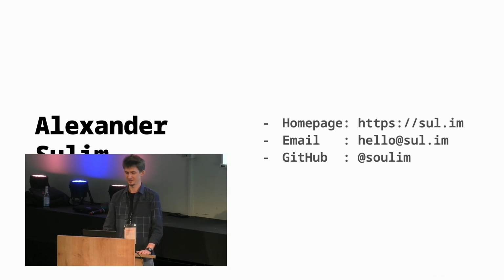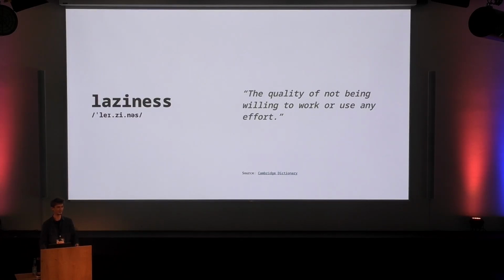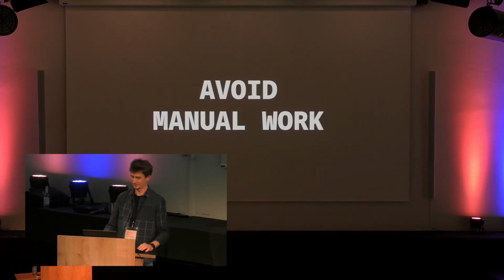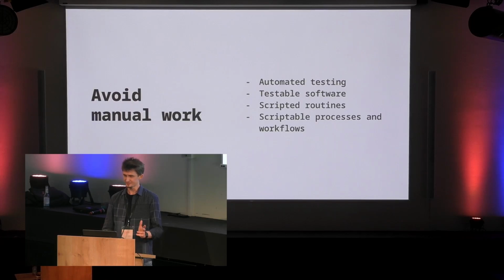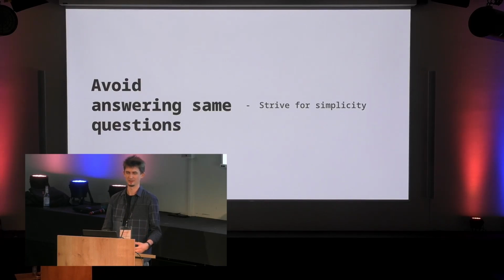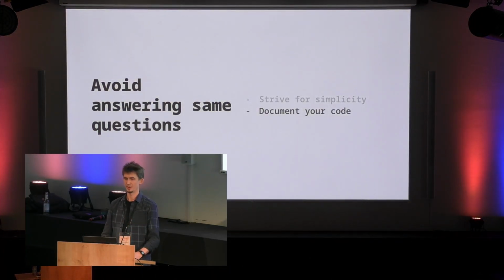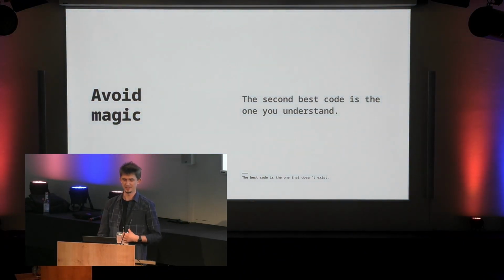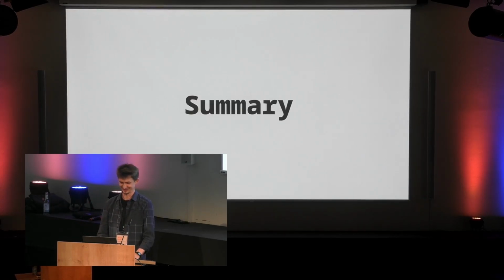Laziness driven development by Alexander Sulim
Alexander Sulim: "Laziness-driven development is a set of rules that might help anyone to harness great power of laziness to create better software. Some of these rules are obvious, some might be controversial, but they all are based on personal experience and serve me well for many years already."